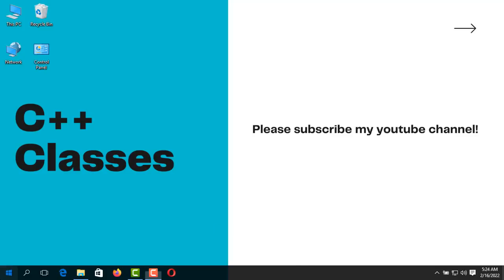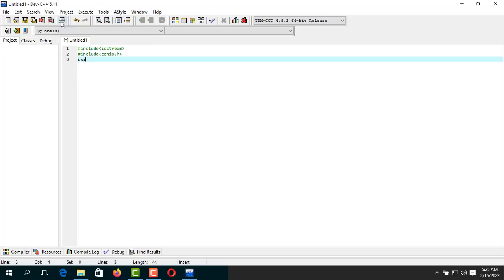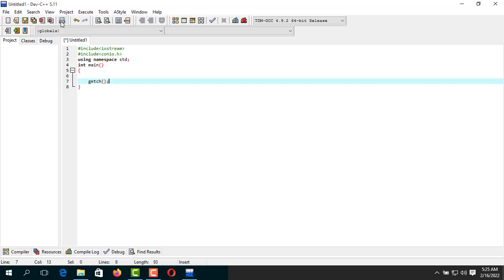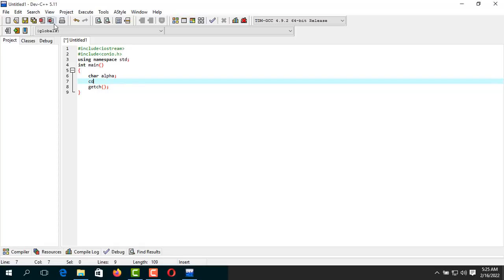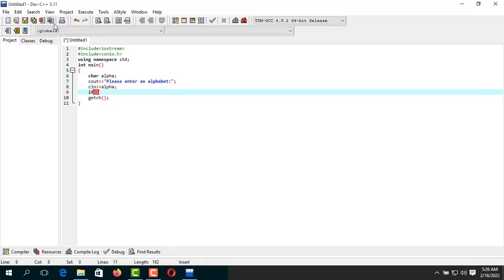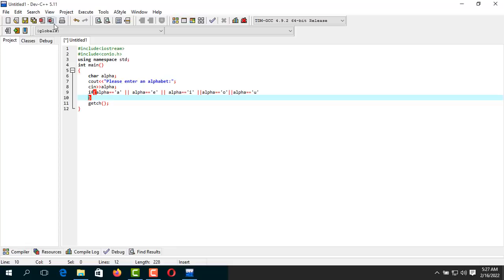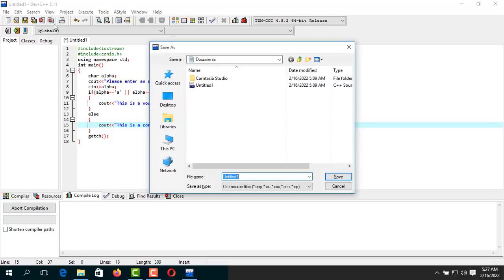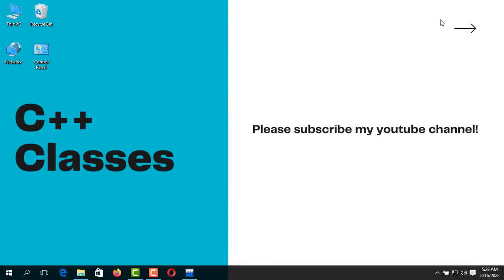Vowel or Constant | C++ Classes